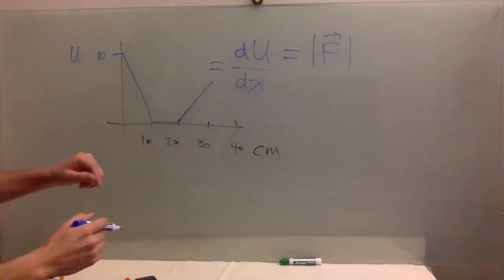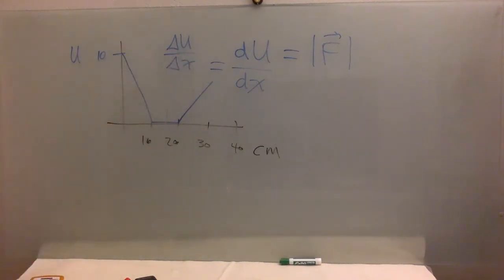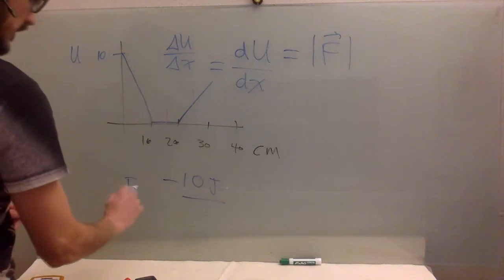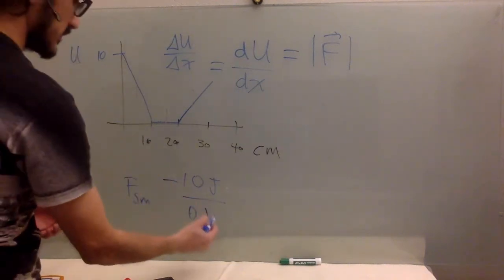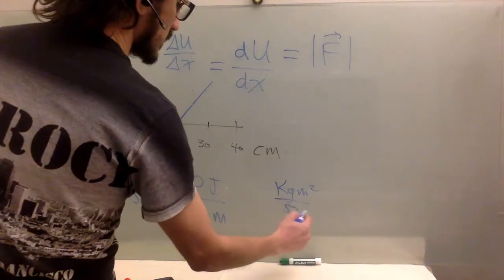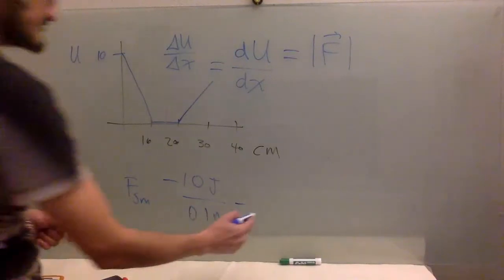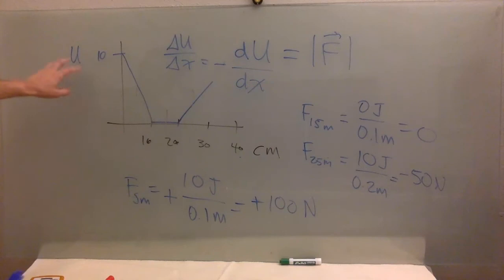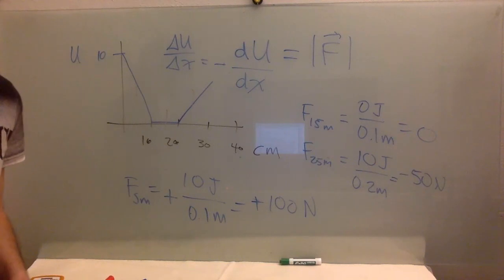Set 11 pb 7